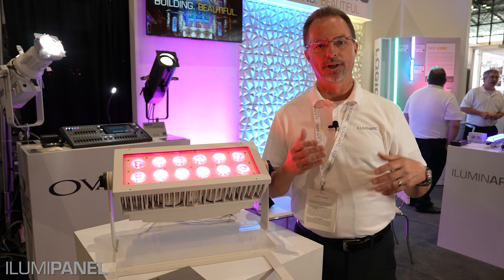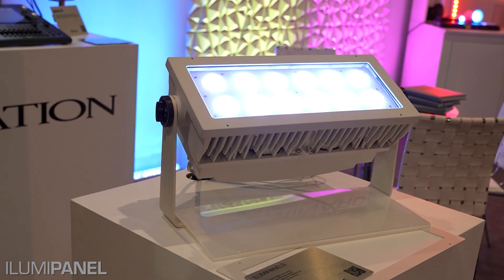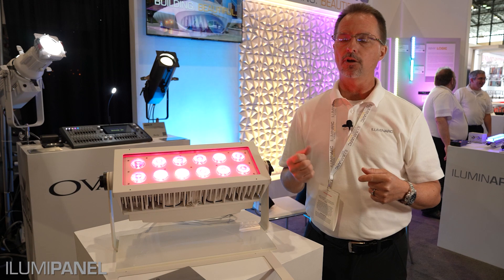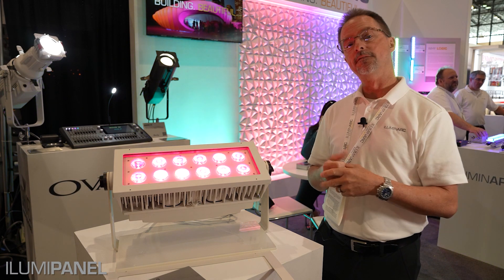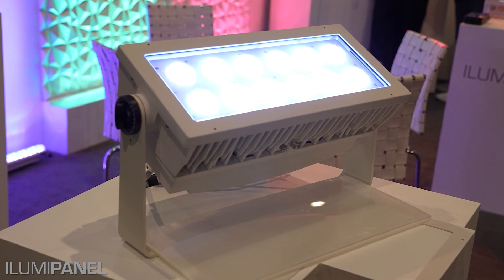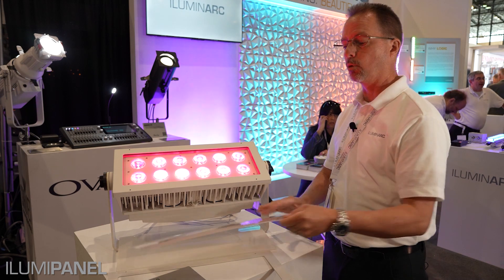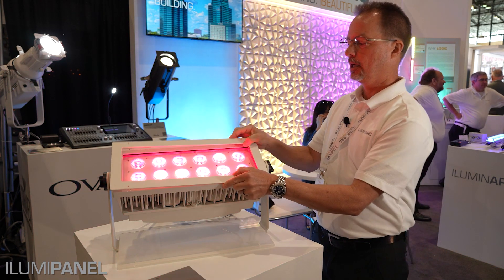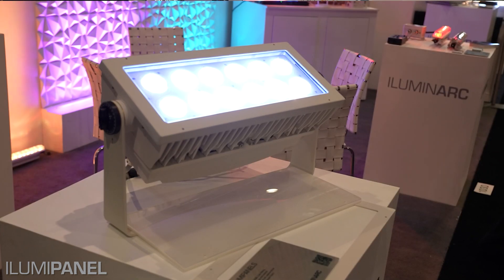ILUMIPANEL Exterior LED Lighting | ILUMINARC at LightFair 2023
Transform Any Exterior Instantly with ILUMIPANEL Exterior LED Lighting! Join Rich Dale of ILUMINARC straight from the LightFair show floor as he takes you on a tour of the ILUMIPANEL exterior architectural lighting series… ILUMIPANEL ML • ILUMIPANEL LL

ILUMI offers sleek IK10-rated IP67 outdoor designs with advanced LED light engines that produce saturated colors, crisp whites, and massive throw ideal for architectural and landscape façades. Lens assembly options take you from a medium to a wide, very wide and asymmetrical beam. All controlled via DMX.

ILUMIPANEL… Bold clean large area washes!
SEE THE SPECS!

*   4-in-1 RGBL Color Mixing
*   50,000 hour LED Lifespan
*   Beam Angle: 6.5º, or change with optional Beam Filters
*   Illuminance: 10,926 lux @ 5 m
*   IP Rating: 67
*   Integrated Yoke
*   Optional Beam Spread Filters can be applied without breaking IP Seal

*   4-in-1 RGBL Color Mixing
*   50,000 hour LED Lifespan
*   Beam Angle: 6.9º, or change with optional Beam Filters
*   Illuminance: 21,215 lux @ 5 m
*   IP Rating: 67
*   Integrated Yoke

Interested in learning more about ILUMINARC?
We inspire and empower you to visually enhance man-made and natural environments through the use of efficient lighting.

It’s your time for BUILDING. BEAUTIFUL.

Follow ILUMINARC on Social!

ILUMINARC: the architectural lighting brand of choice of architects, designers, specifiers, contractors and installers in the process of shaping remarkable visual elements and surroundings.